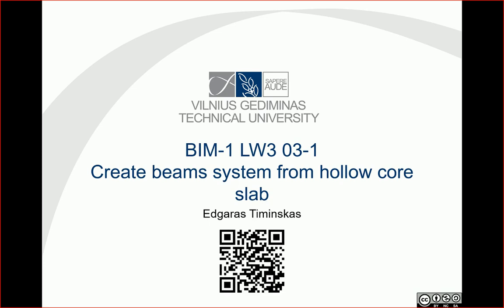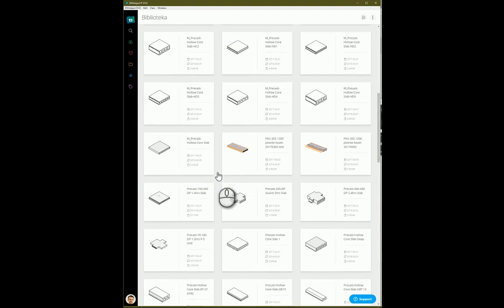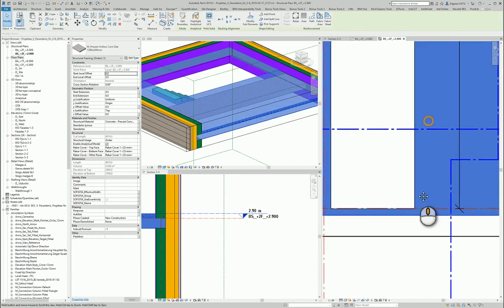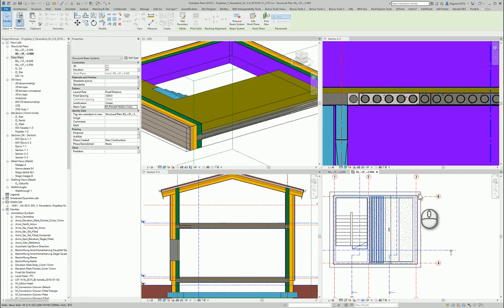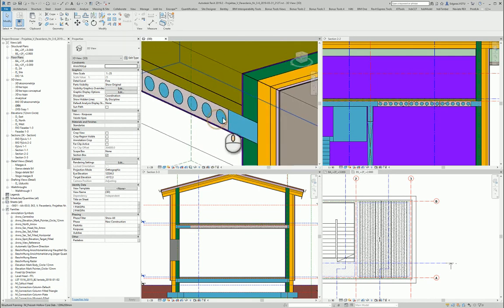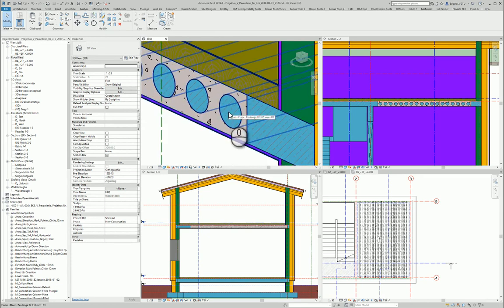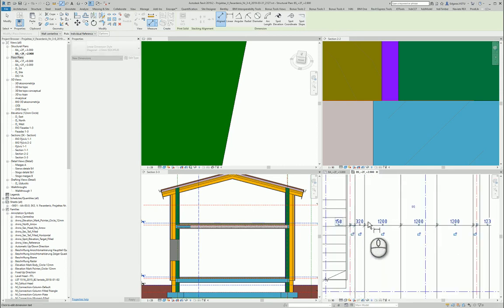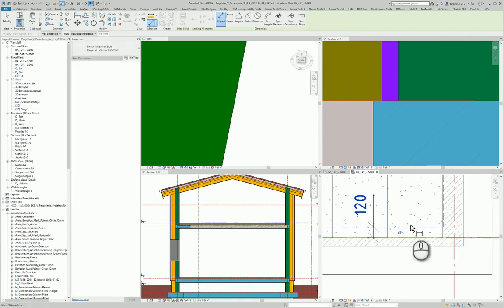0303-1 RevitTraining Revit BeamsSystem Create Hollow Core Slab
Products
Version: 2019

In this video, I guide you through the process of creating a BIM system using hollow core slabs in Revit. We’ll cover everything from setting up your project, selecting the right slabs from the library, and adjusting them for accurate placement. I’ll also show you how to connect slabs with walls, use beam systems, and manually adjust slabs for precision. This detailed tutorial is perfect for those looking to enhance their BIM skills and improve project accuracy. Watch as I explain each step, ensuring you can apply these techniques to your own projects.

👷 What you'll learn:
 • Setting up a Revit project for hollow core slabs.
 • Adjusting view settings for structural work.
 • Inserting and placing hollow core slabs from the library.
 • Creating and managing beam systems for slabs.
 • Connecting and adjusting slabs with walls for precise design.

00:00 - Introduction to Creating a BIM System with Hollow Core Slab
00:09 - Setting Up the Building Structure Level
00:44 - Adjusting View Settings for Structural Layout
02:35 - Inserting Hollow Core Slabs from the Revit Library
04:16 - Placing and Configuring Hollow Core Slabs
05:54 - Handling Slab Connections with Bearing Walls
07:36 - Using Reference Planes for Precise Slab Placement
09:00 - Creating Beam Systems for Slabs
13:56 - Cutting and Adjusting Slabs for Custom Fit
17:54 - Finalizing Slab Placement and Joining
21:52 - Tagging, Dimensioning, and Representing Slabs
22:58 - Conclusion and Drawing Adjustments